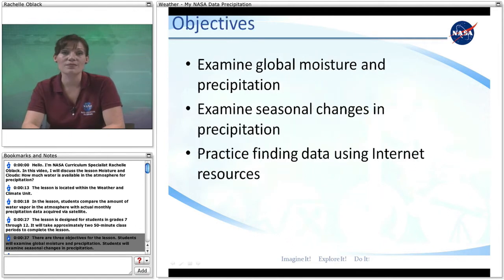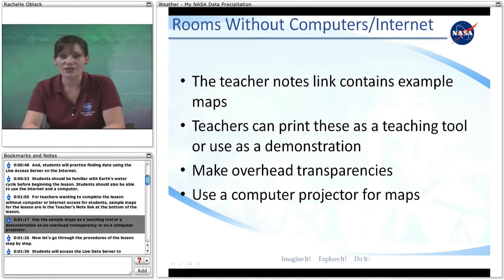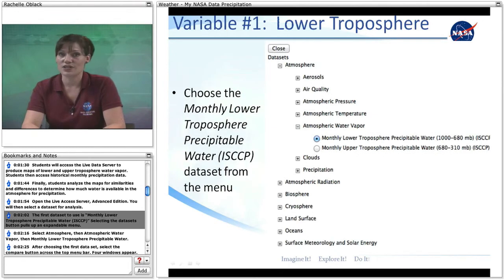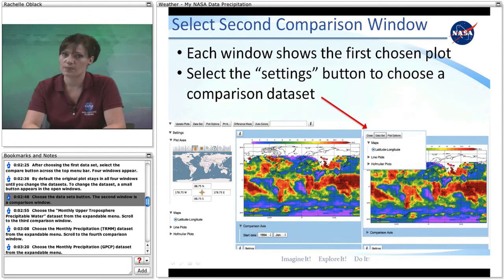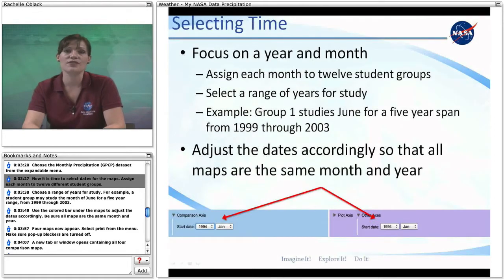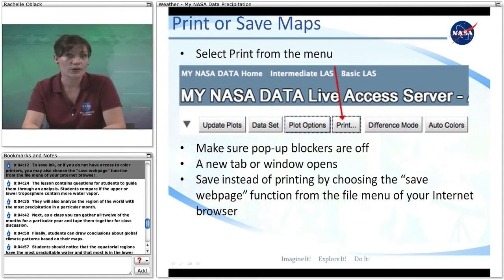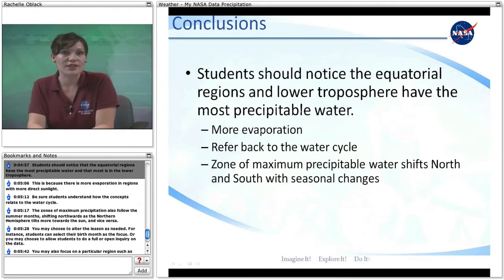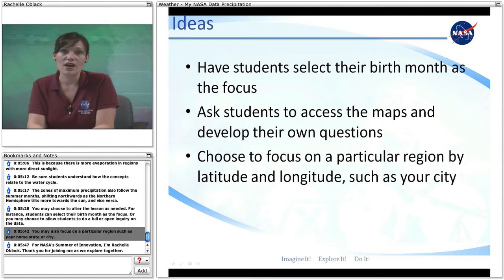My NASA Data Precipitation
This lesson has two activities that help students develop a basic understanding of the relationship between cloud type and the form of precipitation and the relationship between the amount of water in the atmosphere available for precipitation and the actual precipitation observed by satellite.